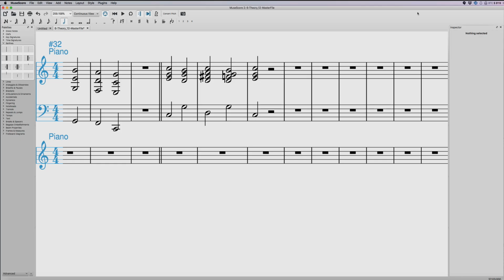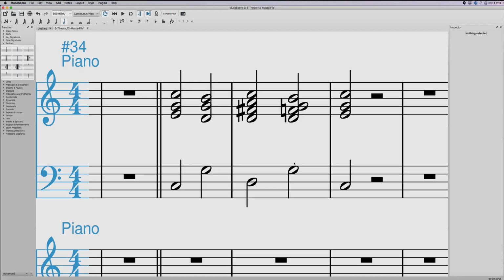🎵 Chromatic chords add spice and unexpected color by borrowing notes from outside the key!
🎵 Chromatic chords add spice and unexpected color by borrowing notes from outside the key! From Neapolitan sixths to augmented sixths, these bold harmonies create tension and drama. Which chromatic chord creates your favorite emotional effect in music? Can you identify them in your practice pieces?